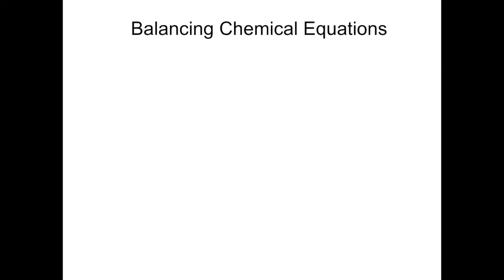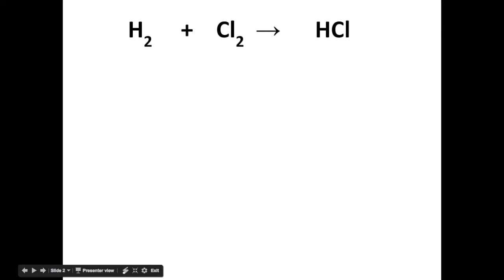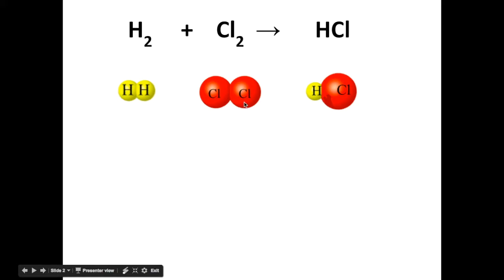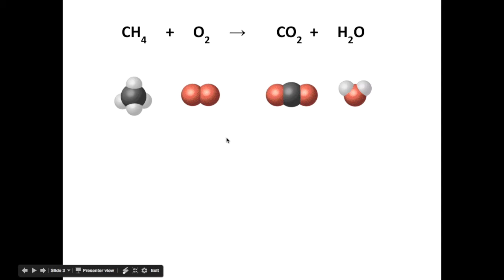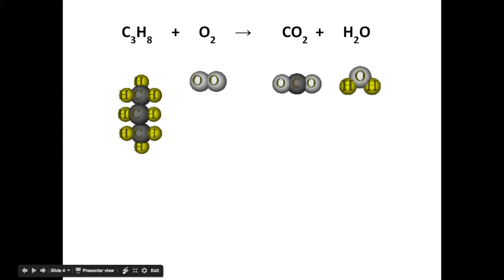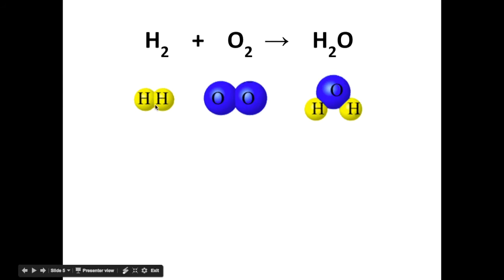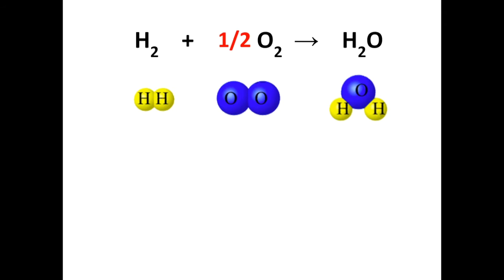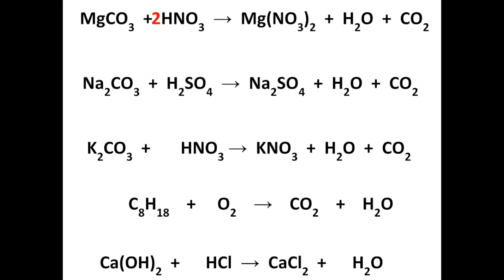Balancing Chemical Equations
An explanation of why we need to balance chemical equations followed by some examples.